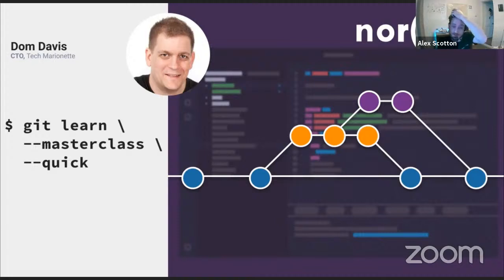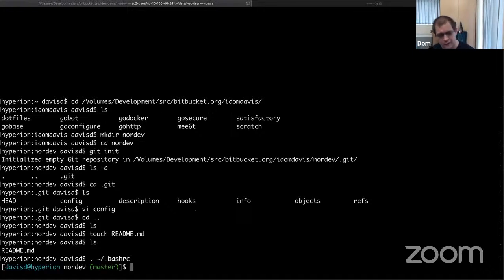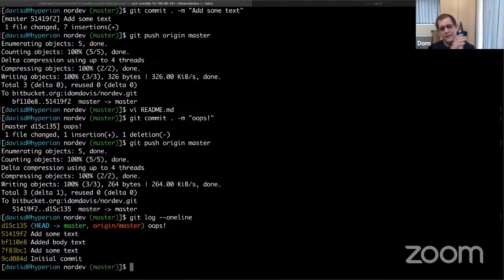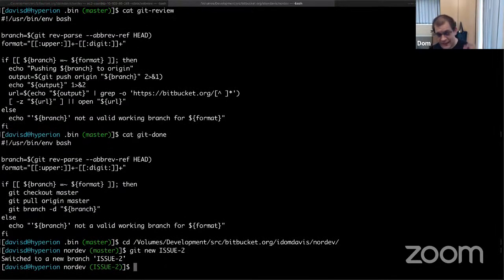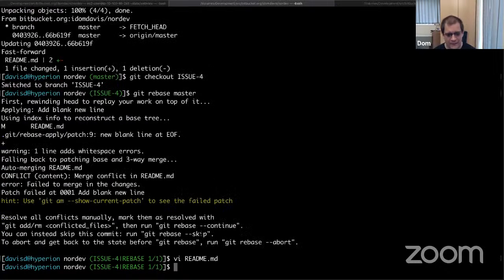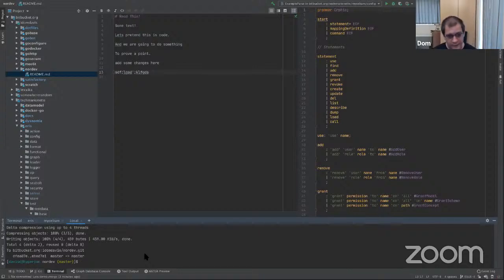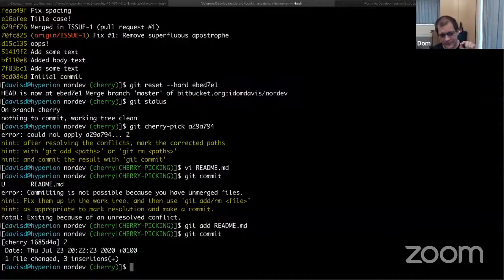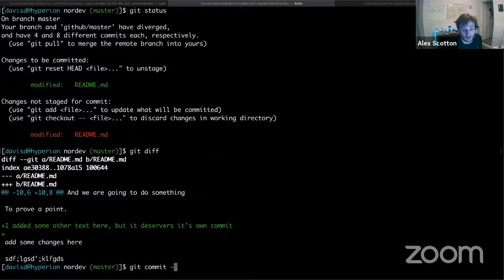nor(DEV): $ git learn --masterclass --quick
# A quick masterclass in Git, hosted by our very own Dom Davis and supported by the nor(DEV): community

Version control systems are a category of software tools that help a software team manage changes to source code over time. Version control software keeps track of modifications to the code in a special kind of database.

Git is the most widely used version control system (aka VCS) in the world. Git is also actually an example of a distributed version control system (aka DVCS) - rather than have only one single place for the full version history of the software as is common in once-popular version control systems like CVS or SVN, in Git, every developer's working copy of the code is also a repository that can contain the full history of all changes.

Git, isn't just for software source code though. It can be used to track changes in a variety of formats and processes:

- Technical Lead? Track specifications and documentation with fine-grain control over revisions
- Data Science? Track changes to your Jupyter Notebooks, and share them easily
- Design? Git will track those binary files for you too. Plugins are also available to provide impressive diffing capabilities on them too with onion skinning etc.
- Research Papers? Share those discoveries in a collaborative format and invite feedback

## Agenda

- Helping those new to it, understand what it is
- Helping those who just follow the incantations, understand why
- Helping teach the more experienced a trick or two... hopefully

This session is going to be a collaborative session, to kick us off, Dom will introduce git, initialising a project and demonstrate a simple commit & push workflow. Then onto the world of "Git with Others", where we'll demonstrate some collaborative workflows with branching, merging, pull requests and conflict resolution (the code kind, not the personal ones, see our last event for that).

We'll then move into an AMA, Q&A, LeanCoffee format - this is an opportunity to explore some QoL improvements you may be using. Ask questions and explore how others in the community are using Git day-to-day and to deliver software efficiently and in parallel.